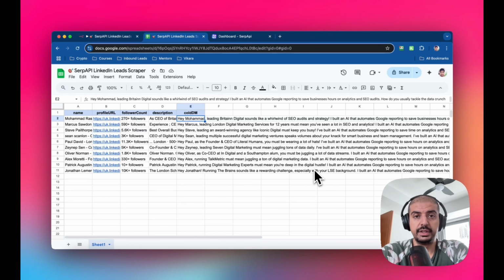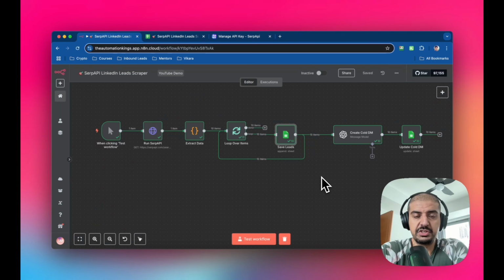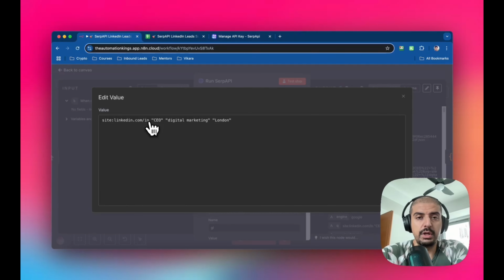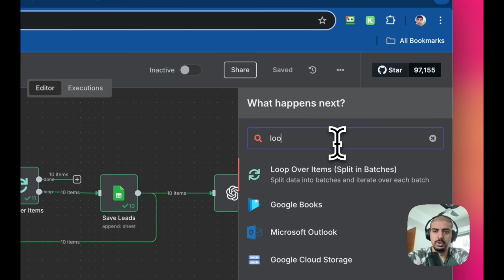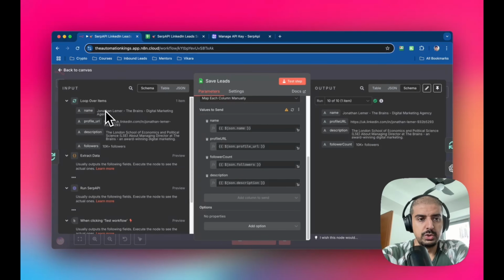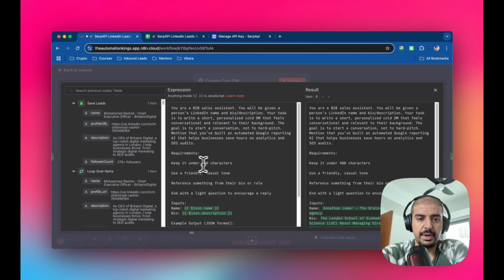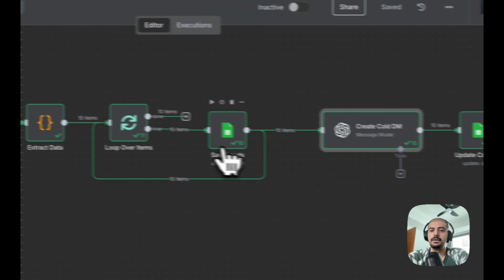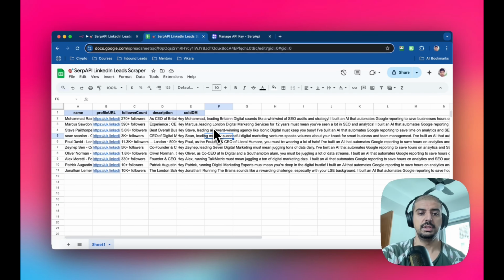How I Scrape 1000s of LinkedIn Leads in Minutes—Then Let AI Handle the DMs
I scrape 1,000+ LinkedIn leads fast—then use AI to to create a hyper personalized DM. Here’s how I do it.

WHY ME?

TIMESTAMP
00:00 Intro
00:16 How to build this automation